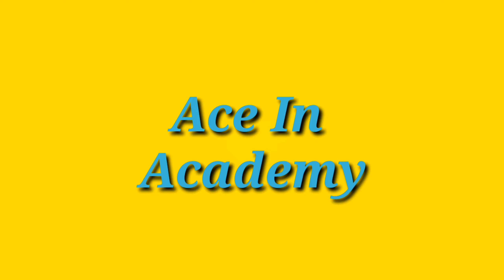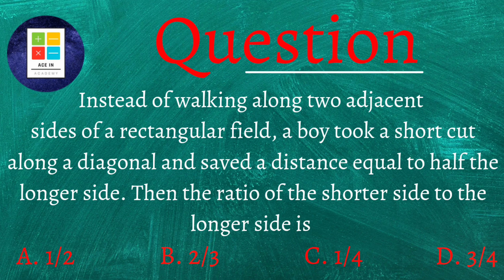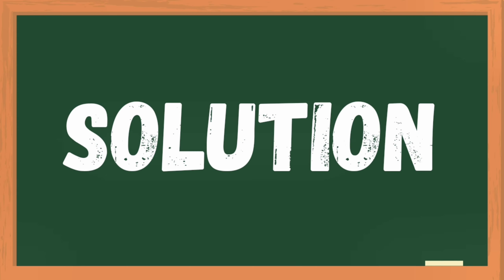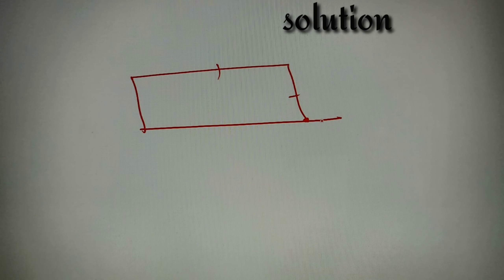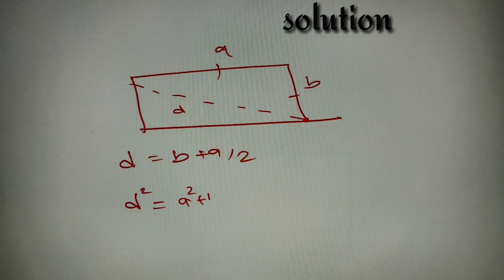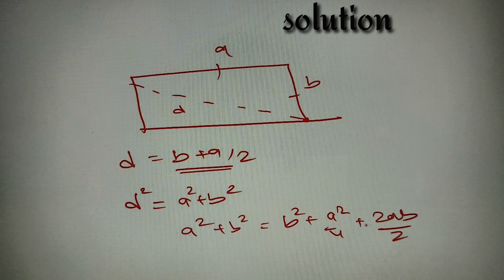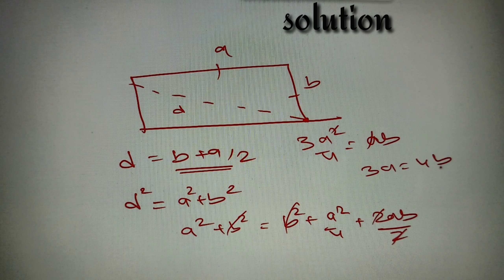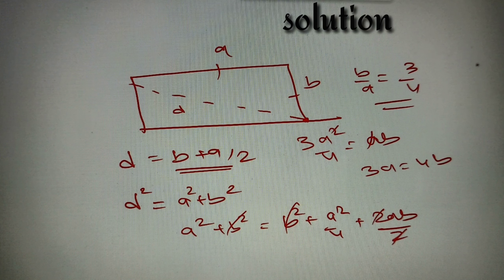Find the solution to this problem | Quantitative Aptitude | Geometry | CAT 2002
In this video, we will solve a problem that is based on the topic of geometry.

Reference:  Geometry CAT 2002

📌 Time Codes :

0:00 - Introduction
0:56 - Solution Begins
2:54 - Practice Question

📒Topics Discussed in the video:

📌 how to solve word problems in geometry